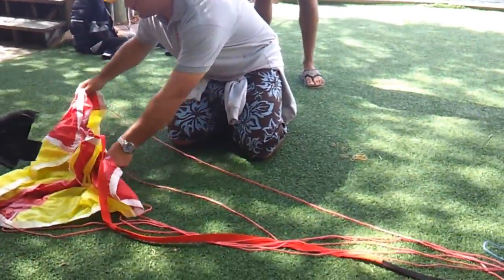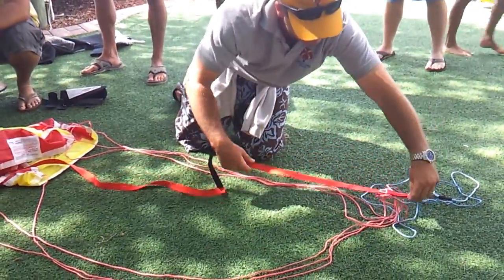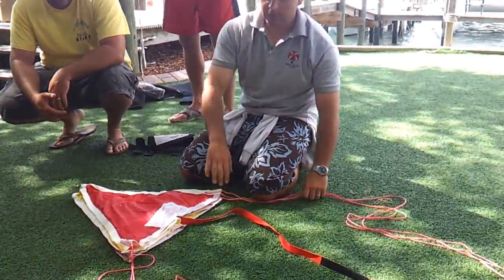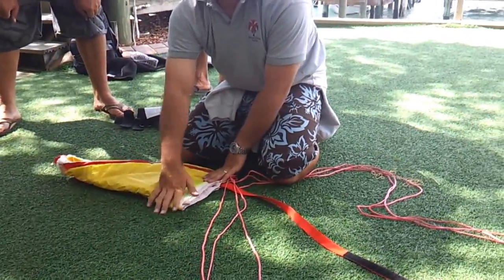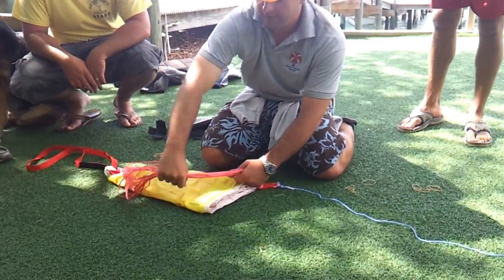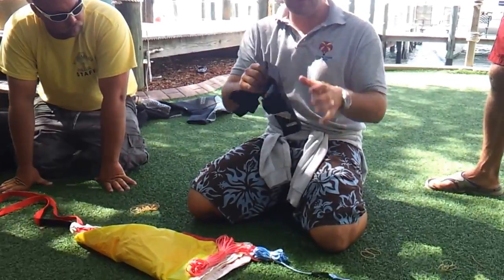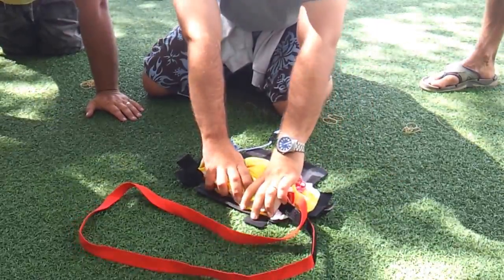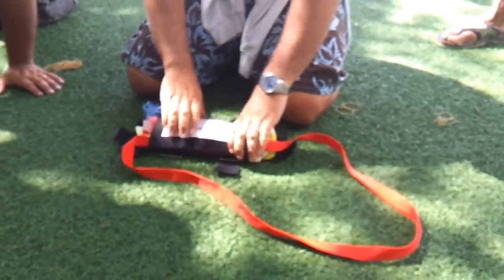Repacking the Chute wrangler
Lee Abbot repacking the chute wrangler video taped by Captain Mike Clancy in Daytona Beach  2013.